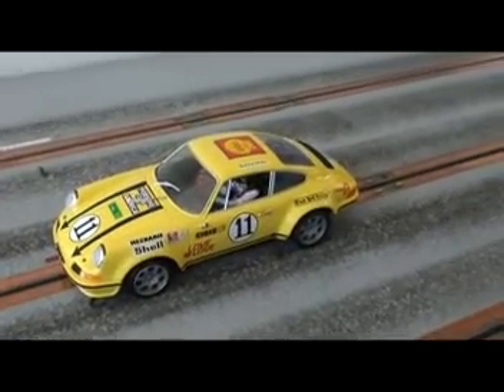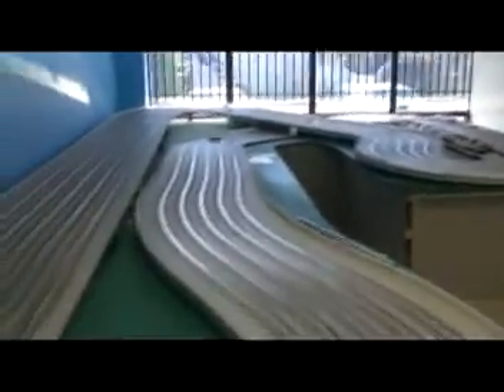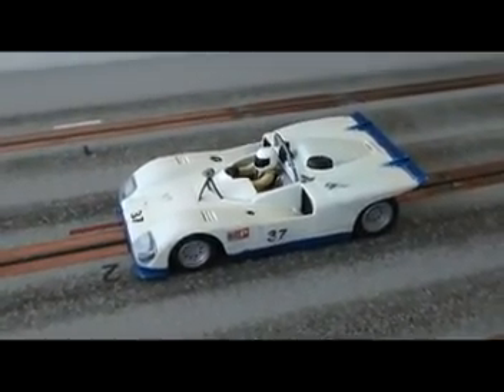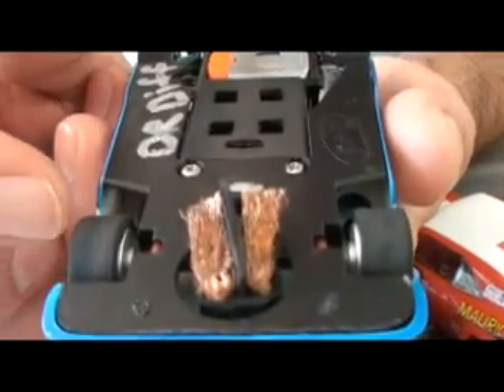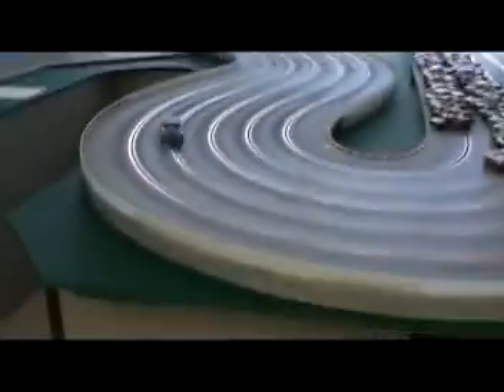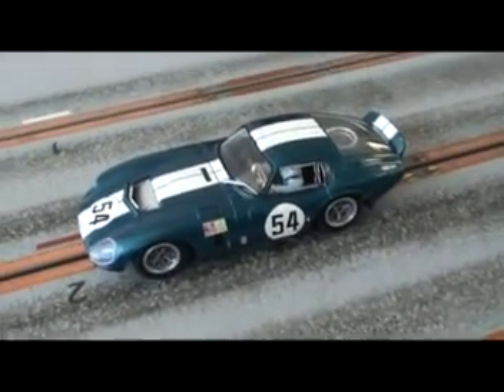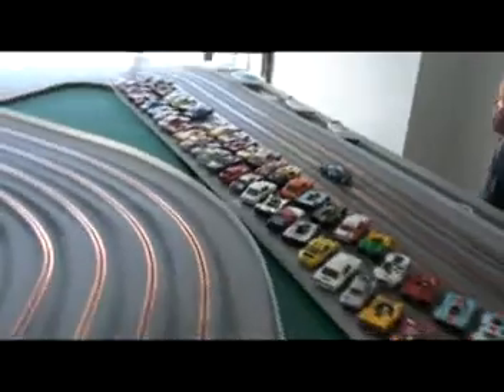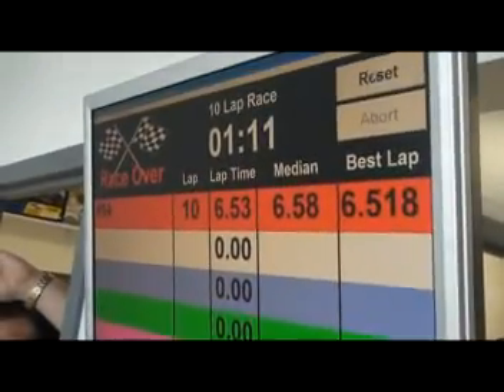CanAm 2010 Round 8 Part 8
Qualifying for round 8 of the CanAm Proxy Race featuring GT#11/Joh Schoen, P#37/Dr. Diff, GT#9/redlynr and GT#54/SupeerSlab. or drop by the store to learn more about model car racing.